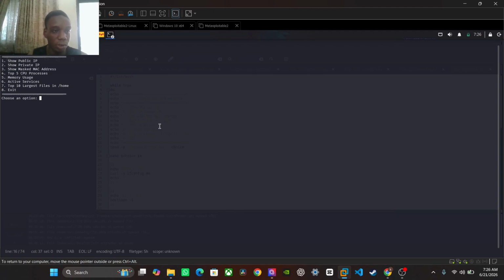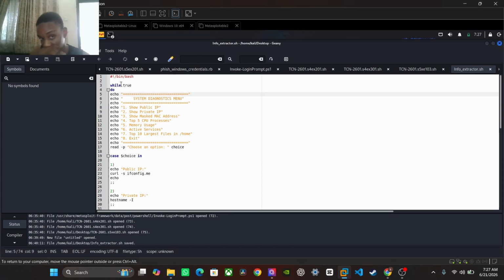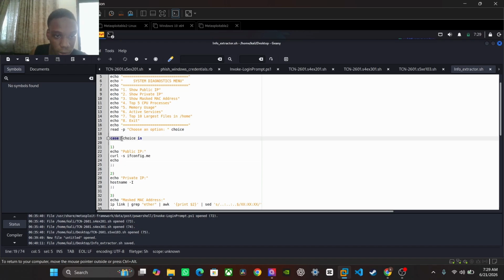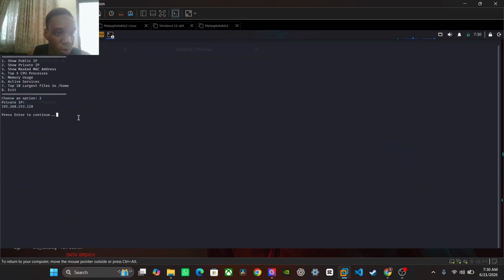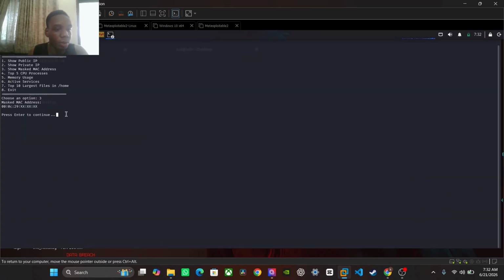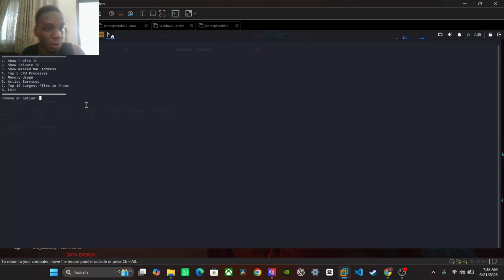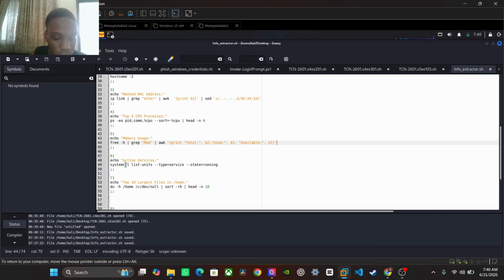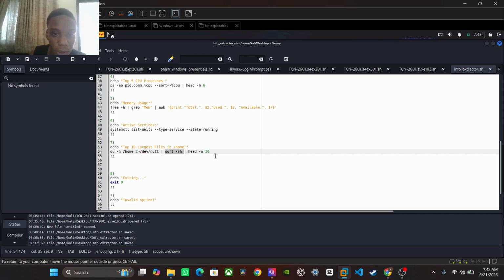TCN 2601 THE INFO EXTRACTOR PROJECT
This is a project that uses bash scripting to get status information about a linux system